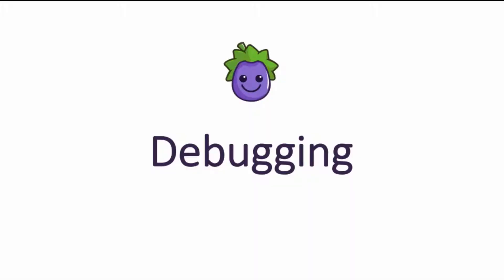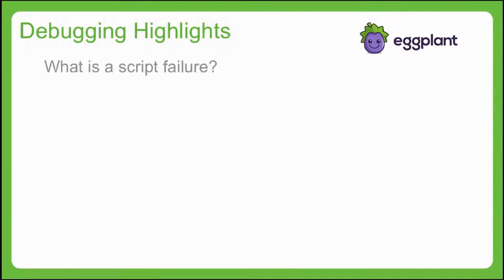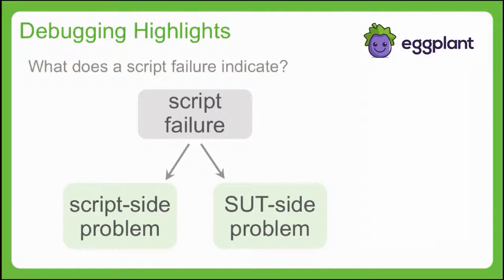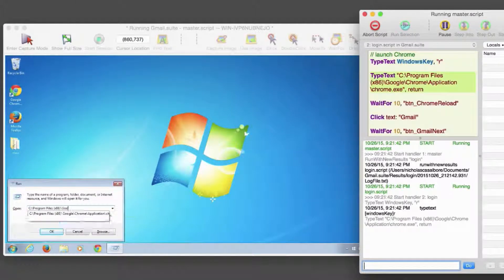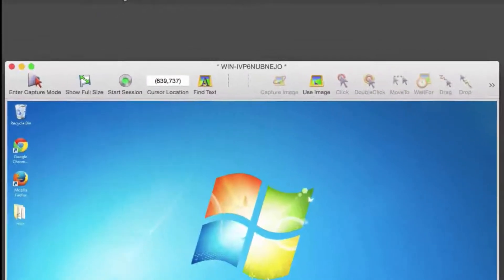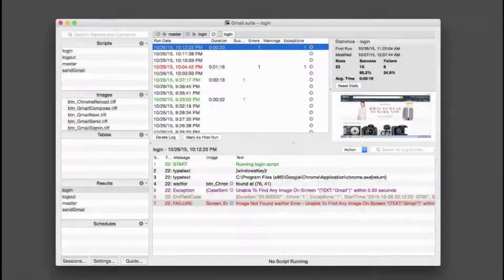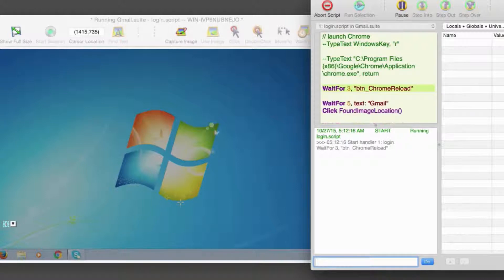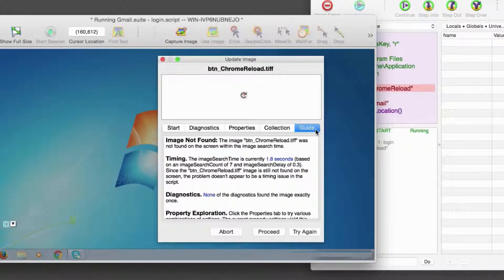Debugging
At Eggplant we offer comprehensive free training and certification on a range of products.

You will learn how to get the most from each product, mastering skills and best practices that will help you work more effectively and efficiently.

More than this, you will build your general expertise in functional testing and test automation, enhancing your skills and career prospects.

Certification also delivers confidence that everyone in your team will have a certain level of competence, making it easier for testers to collaborate and switch between projects.